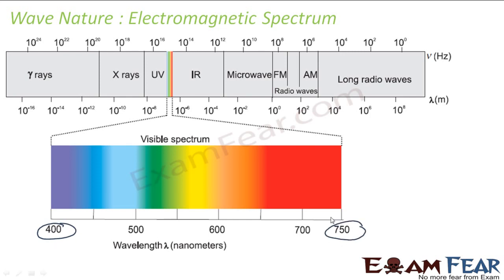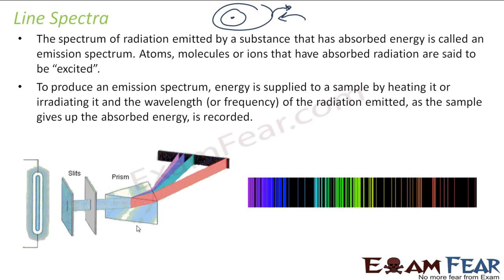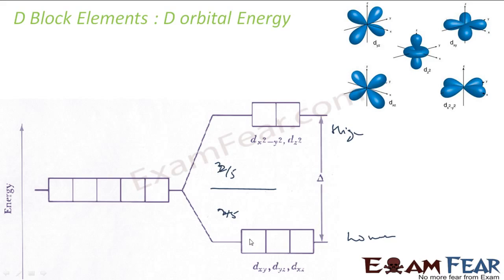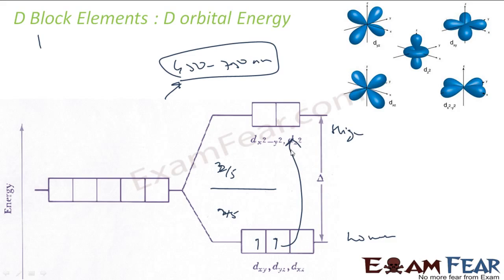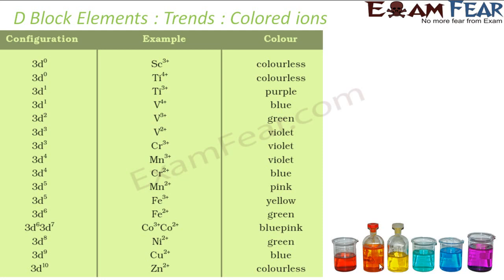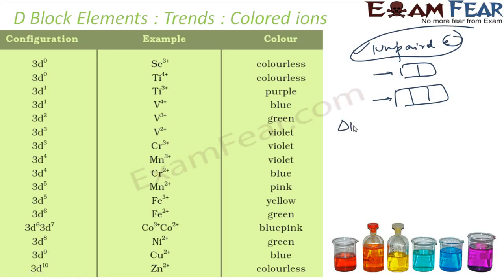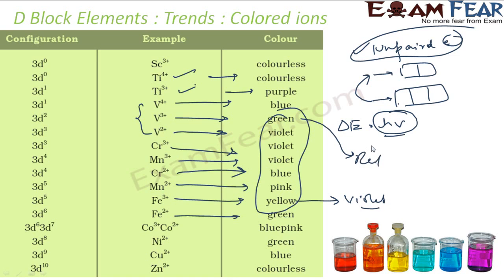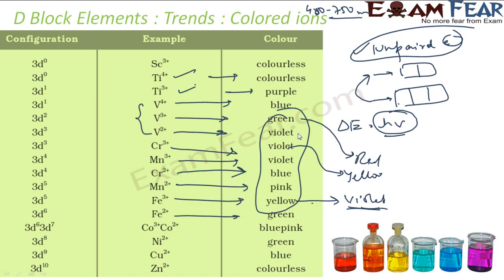Chemistry D & F Block Elements part 23 Colored ions CBSE class 12 XII